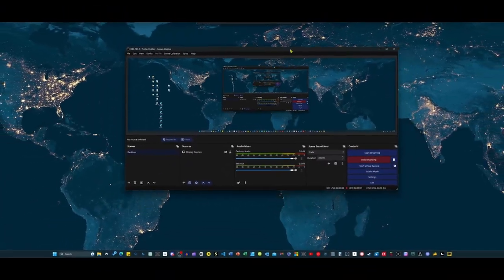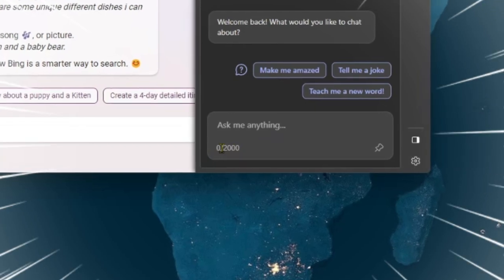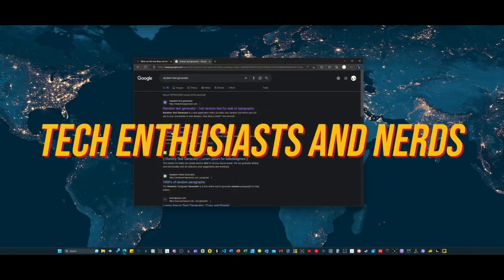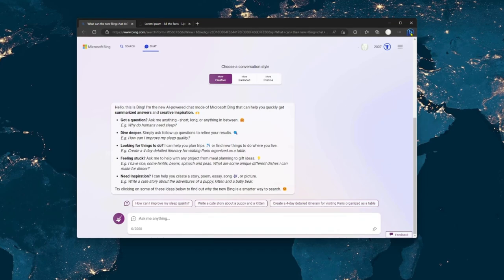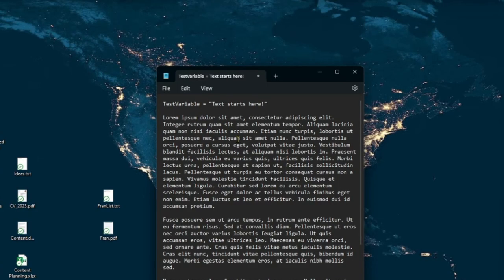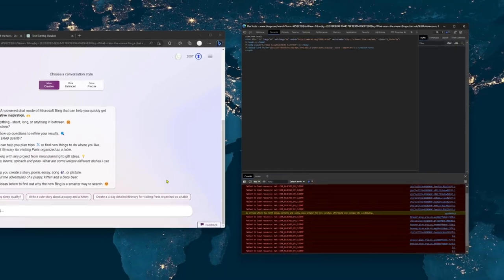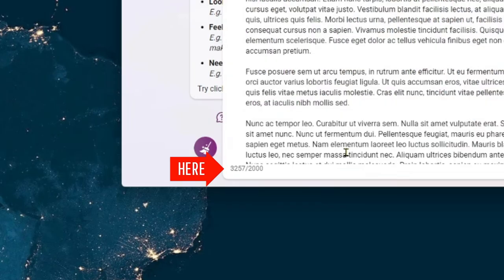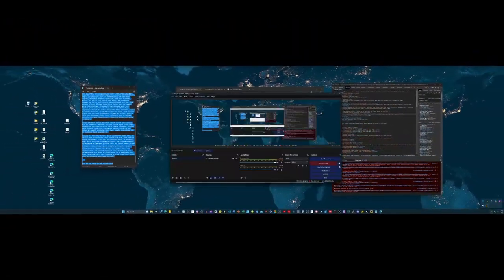Bing Chat's 2000 Character Limit? No Problem! Here's How to Bypass It Like a Pro!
Don't Let Bing Chat's Text Limit Hold You Back: Here's How to Break the Chains!

'AI tech but with salted style.